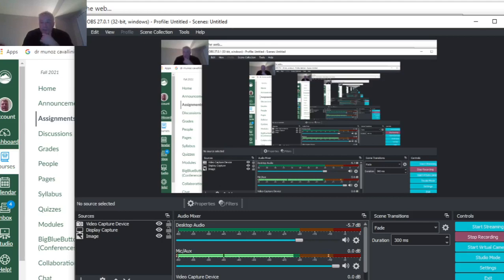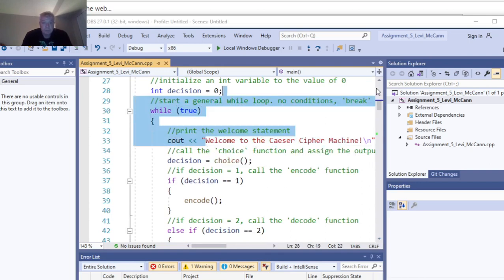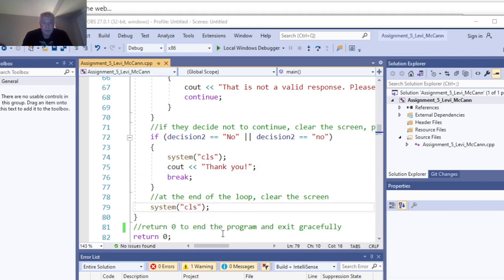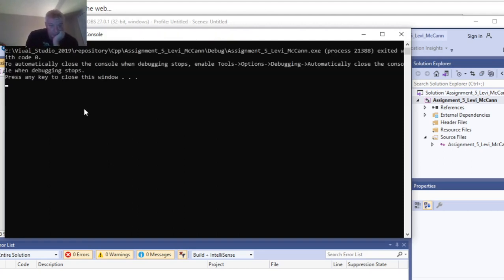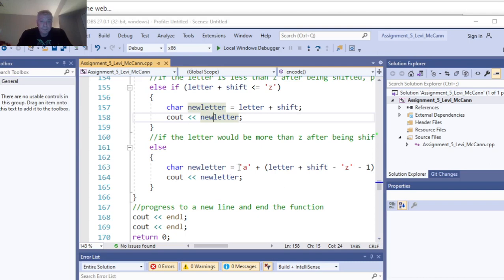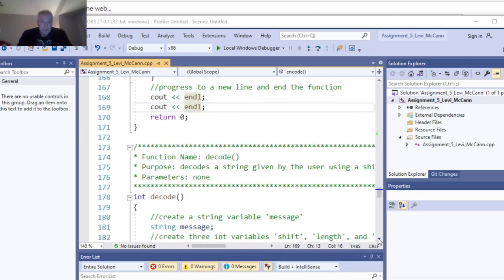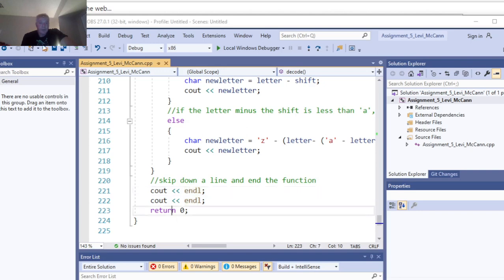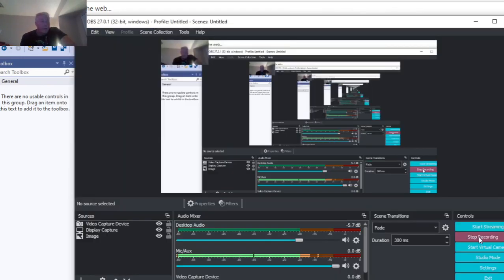Assignment 5 Caesar Cipher Program C++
Assignment 5, Caesar Cipher Program C++. Intro to C++ Programming, CIS 61. Cayton Polen, Instructor.  Shasta College, Fall 2021.